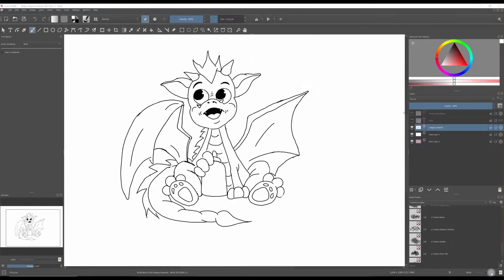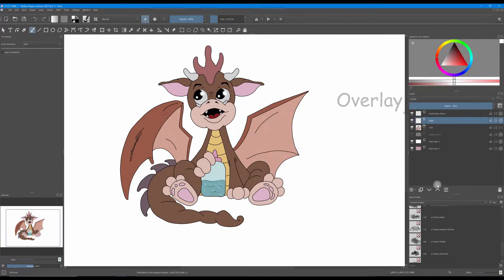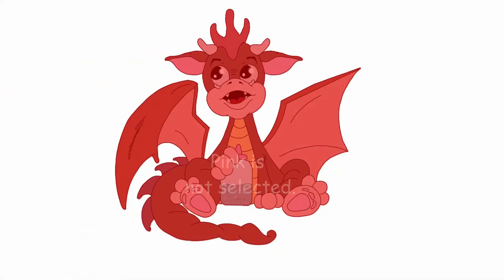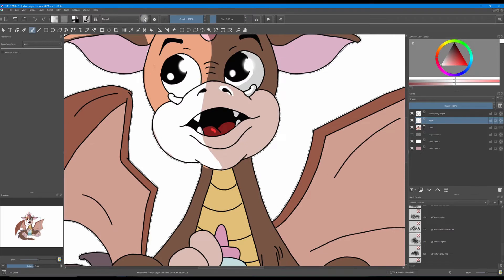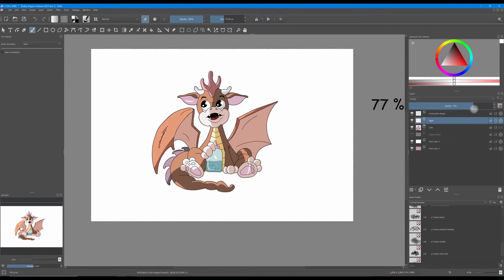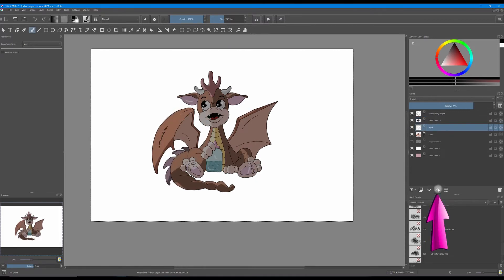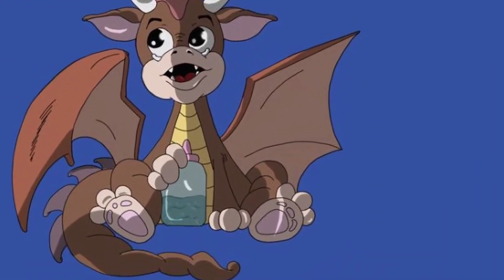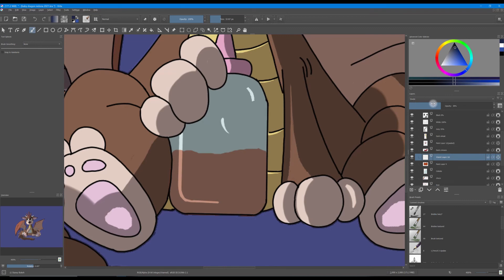HOW TO EASILY ADD HIGHLIGHTS AND SHADOWS IN KRITA (STEP BY STEP TUTORIAL)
Today I am showing you a simple way to add highlights and shadows to your cartoon characters with only one brush.

Chapters
00:00 Introduction.
00:30 What I have done before we start.
00:51 Let's start! Create a layer for your highlights and set its blending mode to overlay.
01:11 Magic wand selection TRICK (showing you how to select the entire dragon at once, rather than one area at a time).
01:26 Showing you the icon you need to click to see if your selection worked or not (+ Extra information if you are interested).
01:39 How to Invert your selection.
01:57 Painting the highlights with the Fill_circle brush. Don't forget to use the eraser to shape your highlights and define your shapes!!!
05:32 Adding a new layer to create some shadows. Set its blending mode to Multiply.
06:05 Finishing the highlights. Refining lines and shapes. Adding details.
07:45 Clearing the content of a layer. (NOT DELETING THE LAYER!)
07:59 Adding bubbles to the bottle using the Stamp_bokeh brush (located in FX tag).
08:31 Conclusion and final thoughts.

Hope you get to use this simple technique on your own project. Take care and have a great week!

Link to the Amazon store: